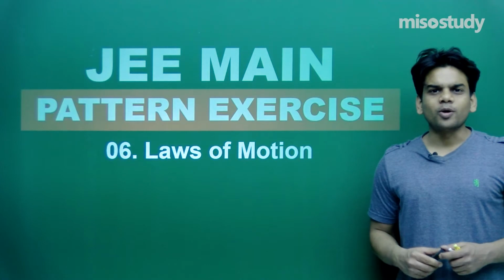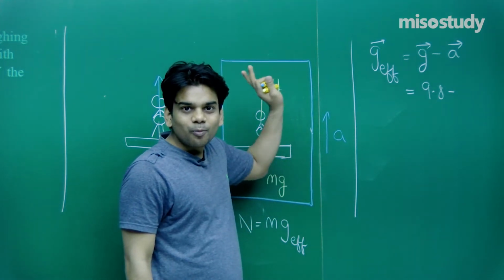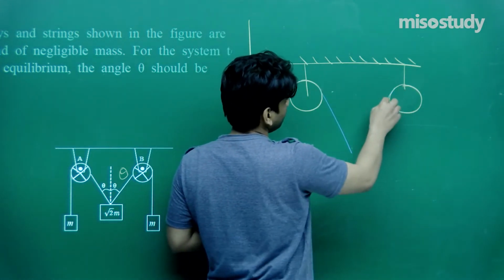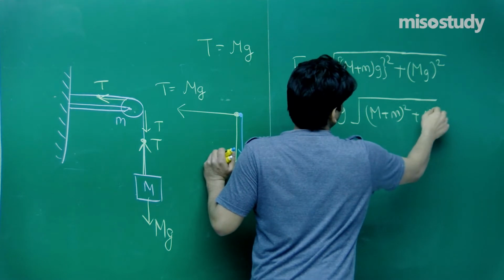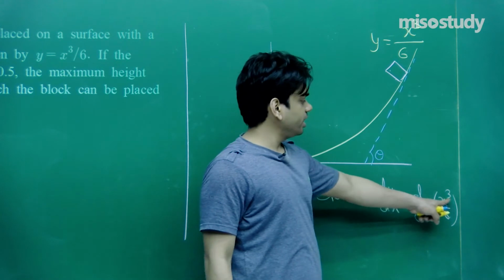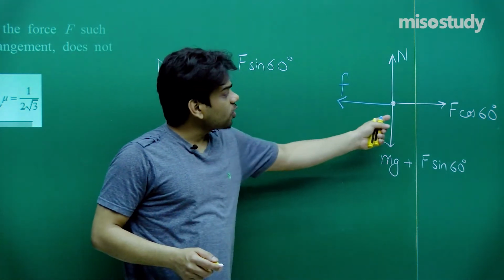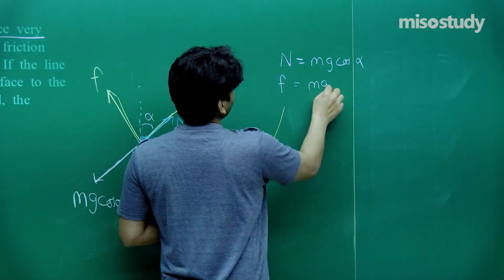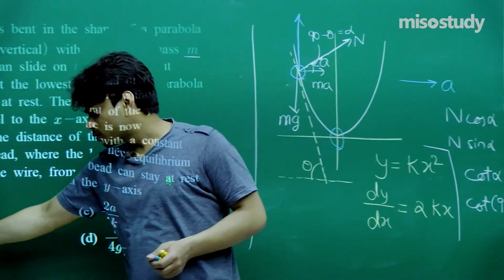JEE Physics | 05. Laws of Motion | JEE Main Pattern Questions | In English | by Misostudy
1. HD Video Lectures Designed by The Expert Faculties
2. Theory & Problem-solving Lectures of Full Syllabus
3. Chapter-wise Exam Pattern Question Exercise (Sample Question Papers)
4. Chapter-wise PDF e-Books
5. Chapter-wise Online Test
6. 24X7 Doubt Clearing
7. Hard Disk / Pen Drive / SD Card Courses (No Internet Required)
8. 24X7 Online Streaming Course
9. Lecture Download Support for Android and iOS